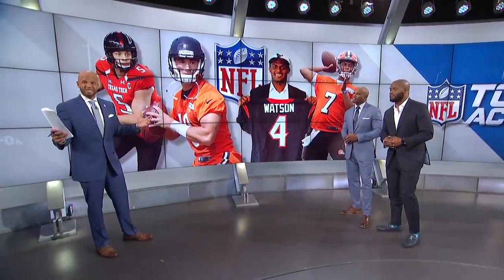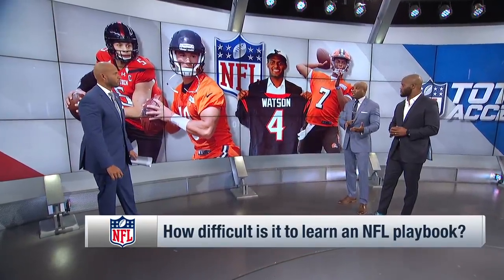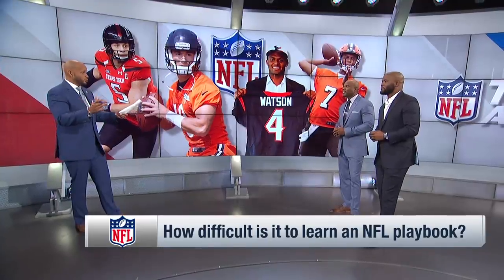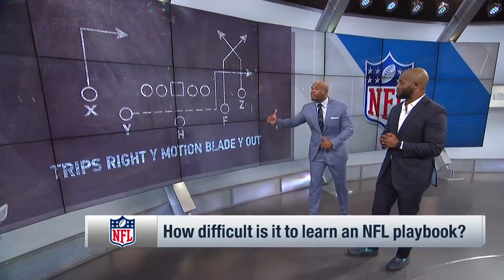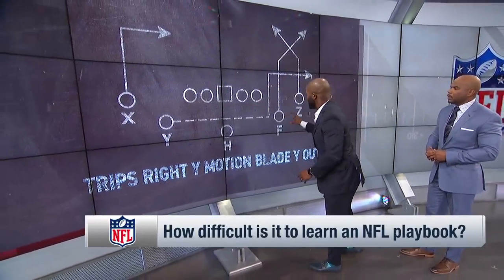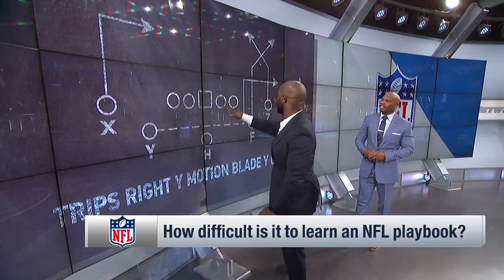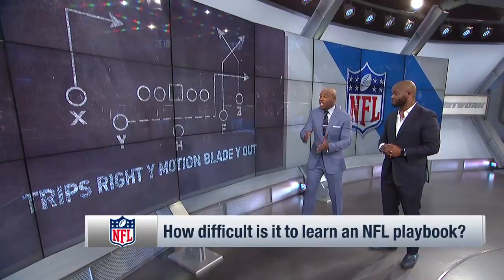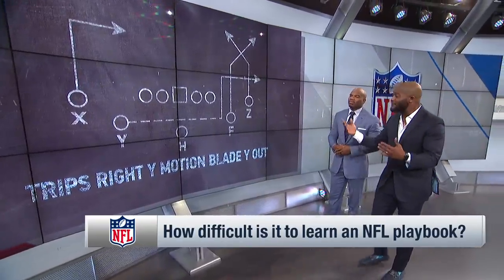How Hard is it to Learn an NFL Playbook? | Total Access | NFL Network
NFL Network's Curtis Conway and Michael Robinson join "NFL Total Access" to give their insight on the difficulties of learning an entire NFL playbook.